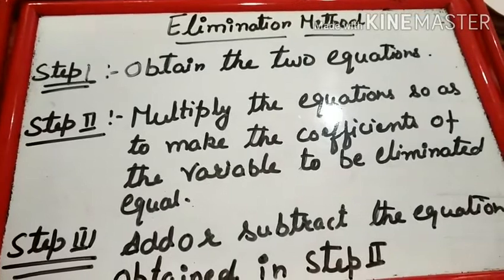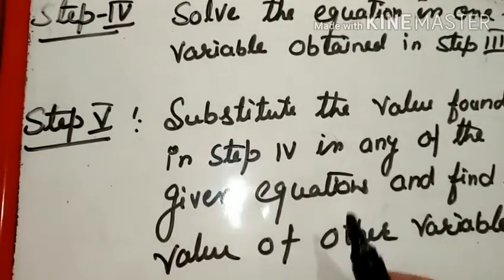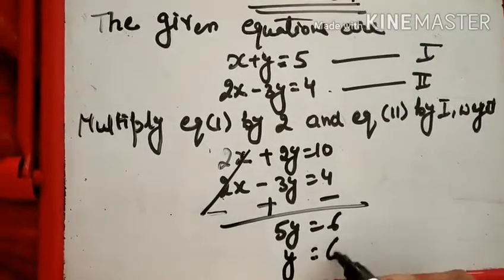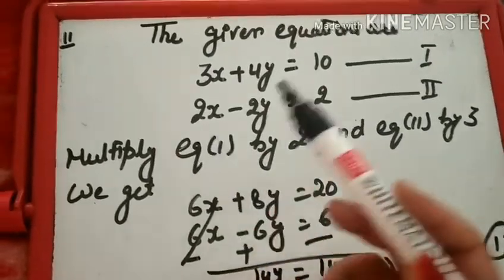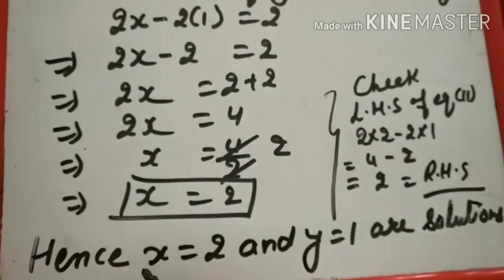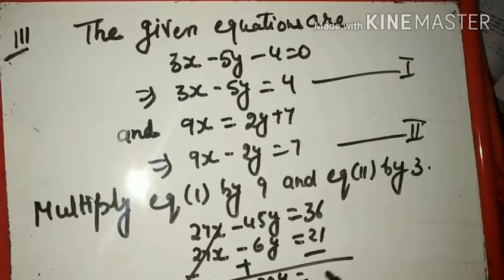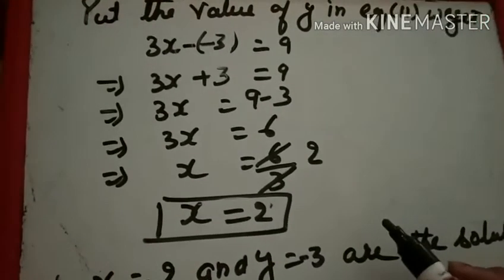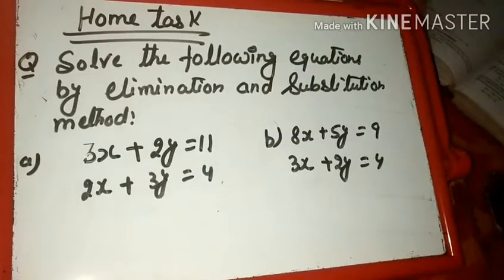Pair of linear equations in two variables by Sulbha Mahajan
Subject Mathematics
Topic Algebraic method of solving linear equations part 3 (Elimination method)